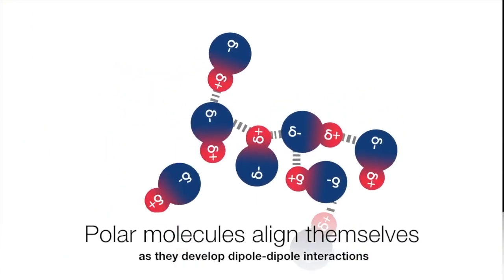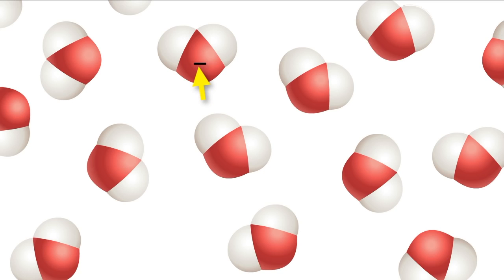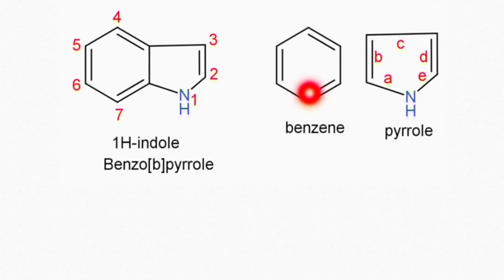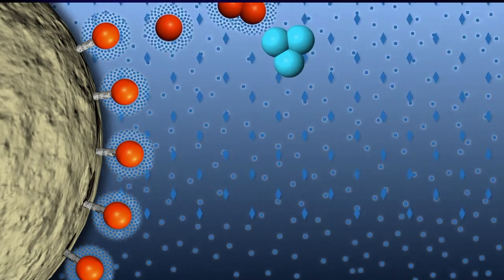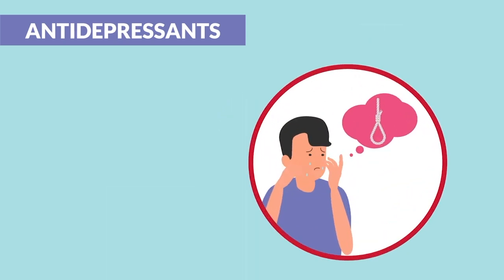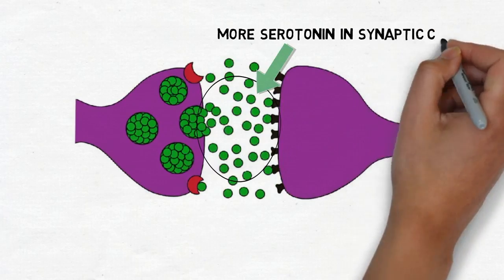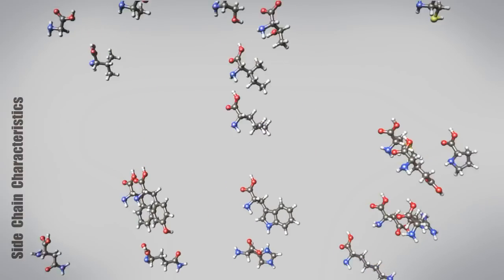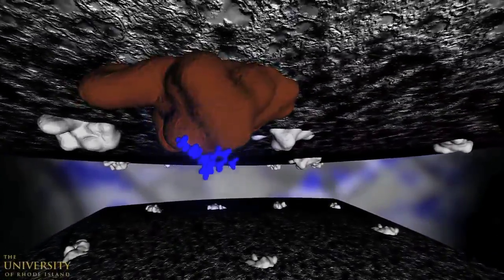The Chemical Pursuit of Happiness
Applied Chemistry Special Project:
-What is serotonin, and how does it bind to serotonin receptors as well as reuptake transporters?
-How do intermolecular forces allow antidepressants to bind to proteins in the presynaptic neuron and prevent the reuptake of serotonin?
-What is the significance of this treatment in helping those struggling with mental health conditions such as depression or anxiety?